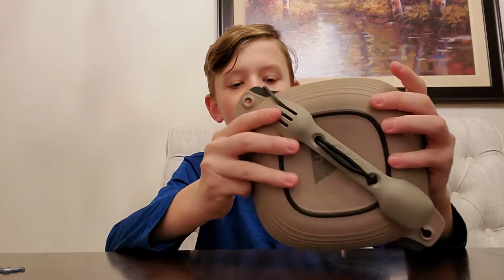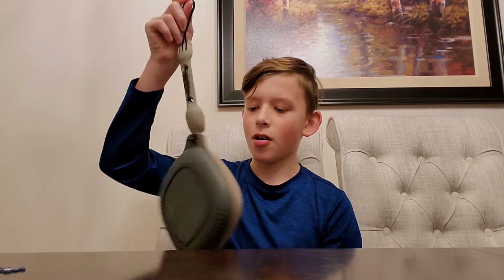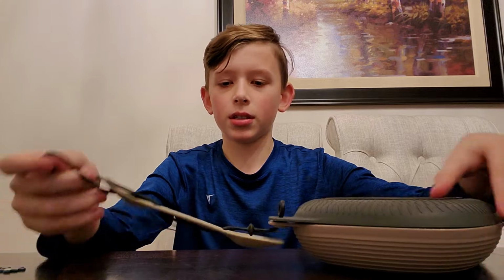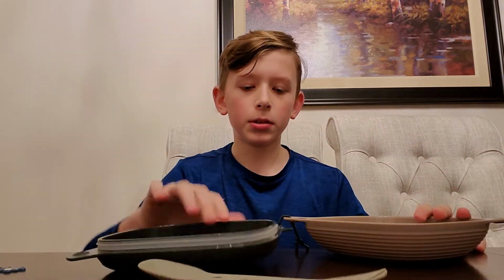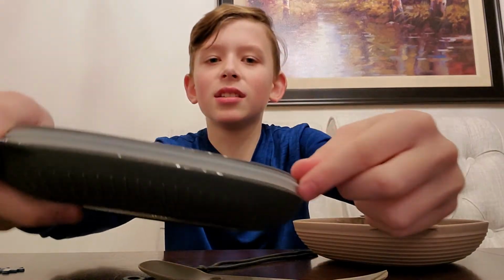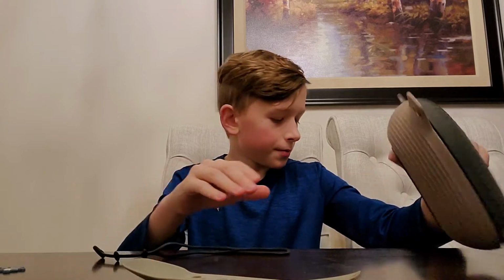THE ULTIMATE Uco mess kit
Here is a link to the UCO messkit